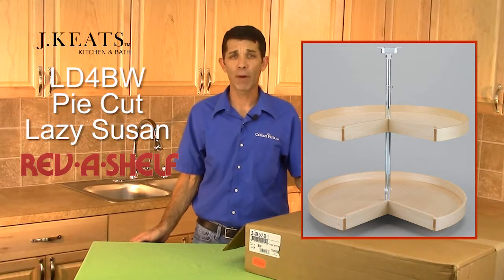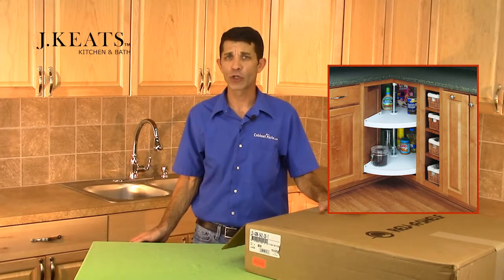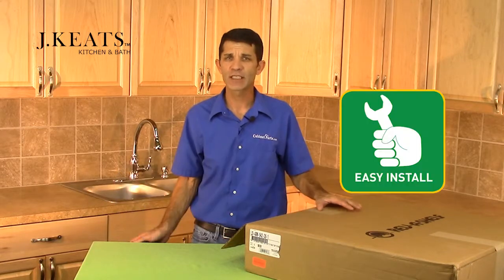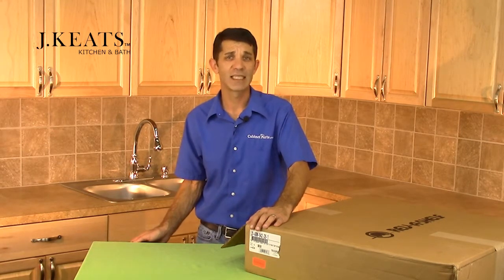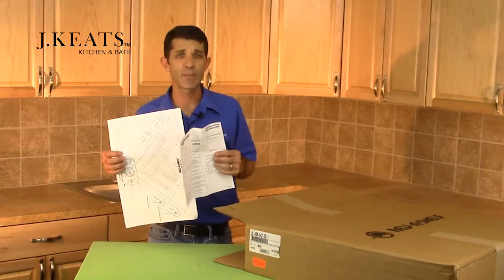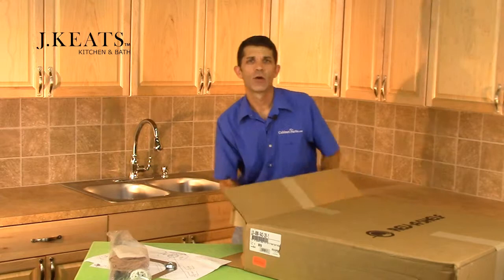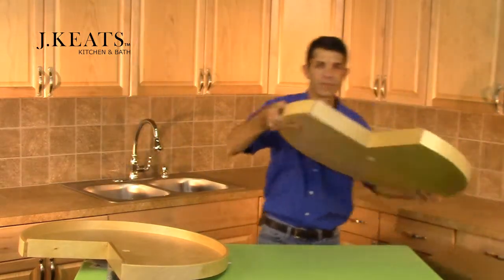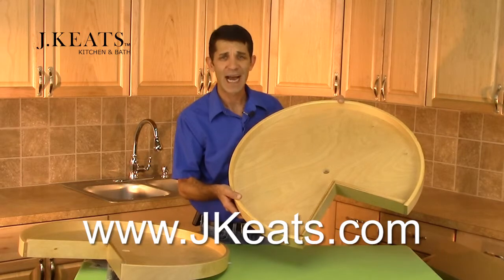Rev-a-Shelf LD4BW PieCut Shape Lazy Susans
Rev-a-Shelf LD4BW PieCut Shape Lazy Susans - JKeats.com